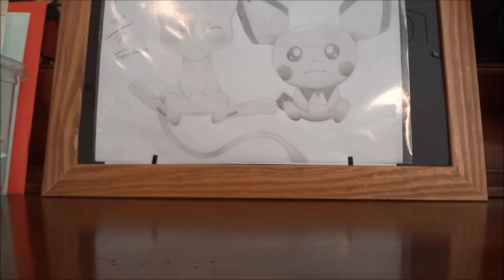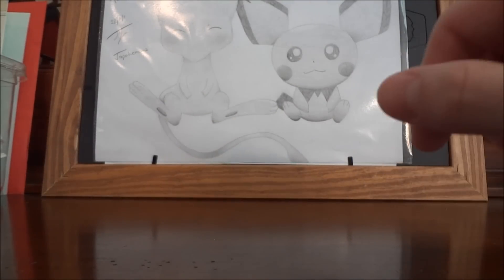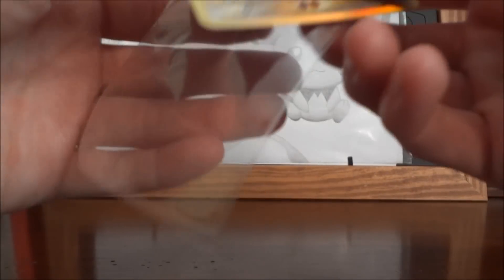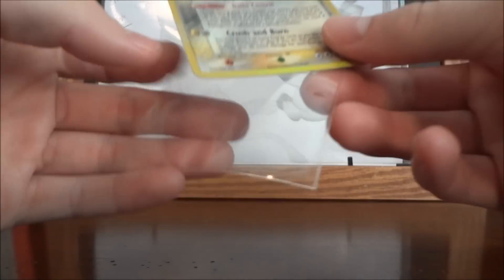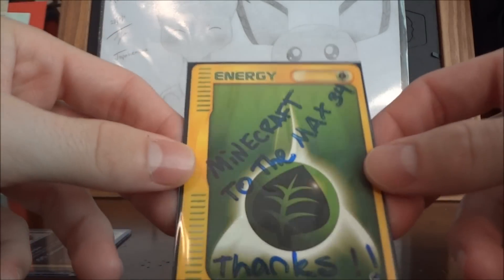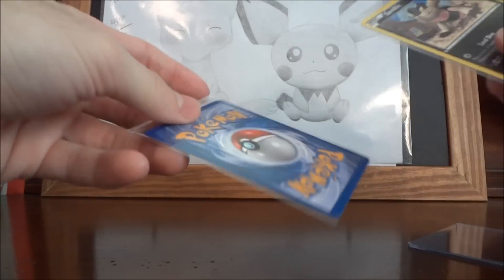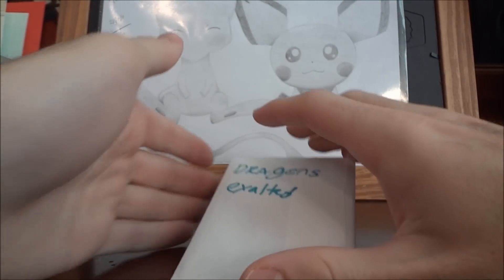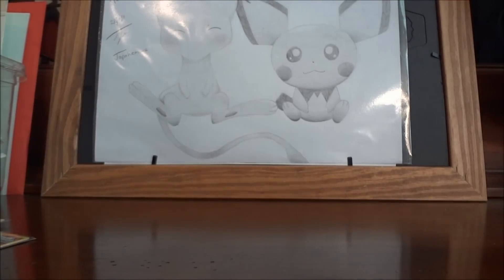Pokemon TCBM's DileDudes92 & MINECRAFTTOTHEMAX34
Great stuff!

be sure to check out DileDudes92 & MINECRAFTTOTHEMAX34